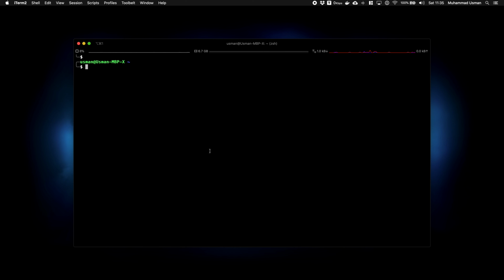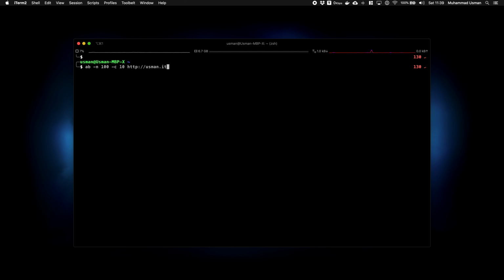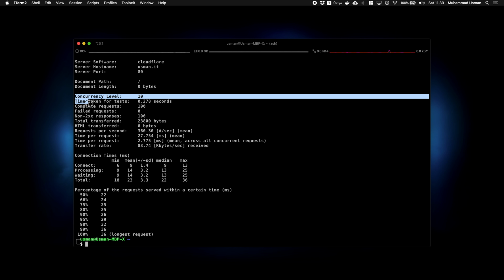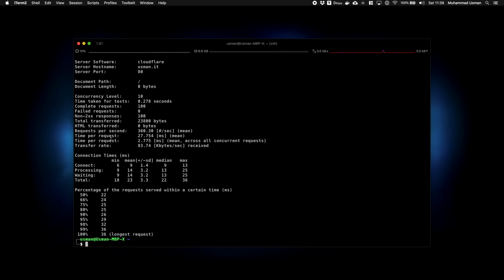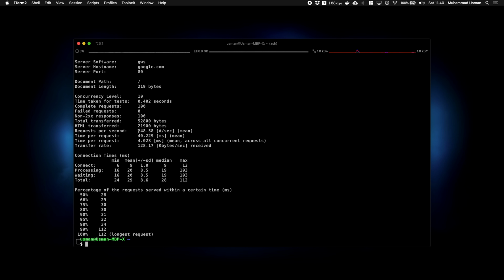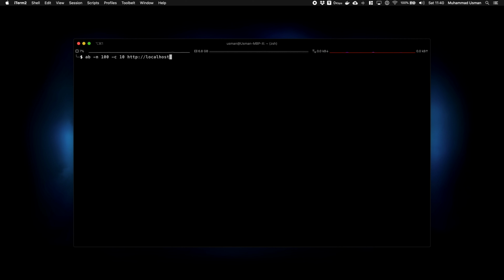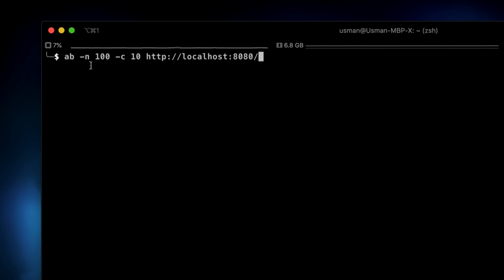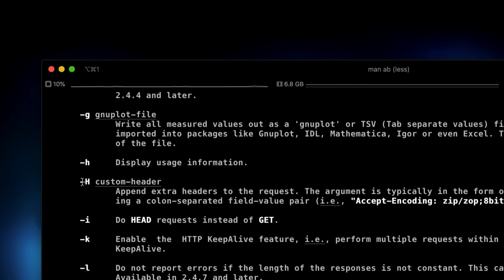Check and Measure Any Website's Speed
Use Apache Benchmark Tool to measure website or webservice performance.